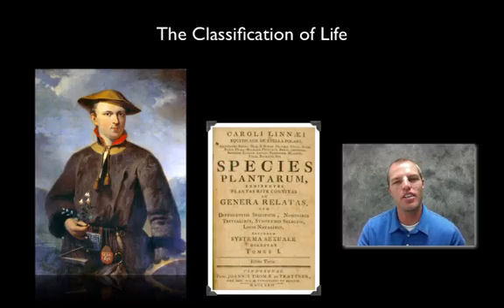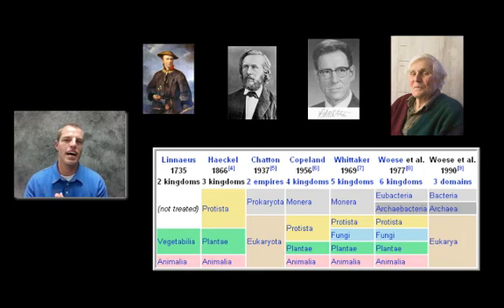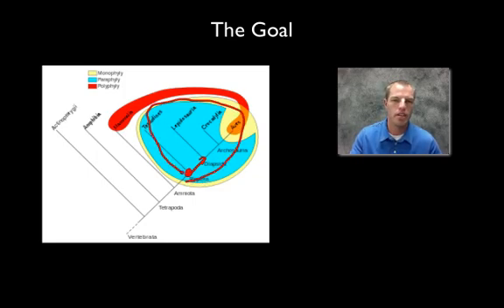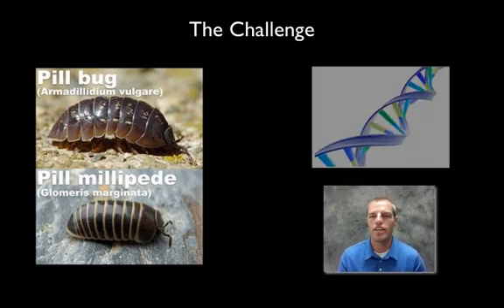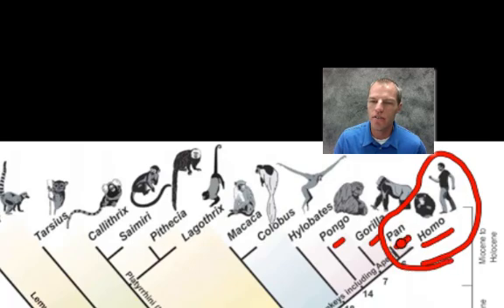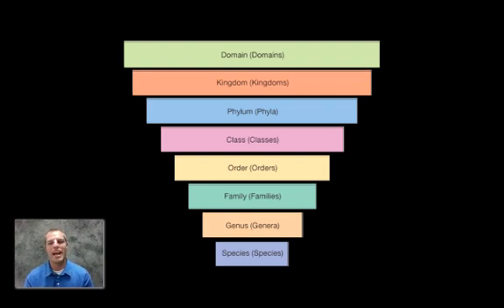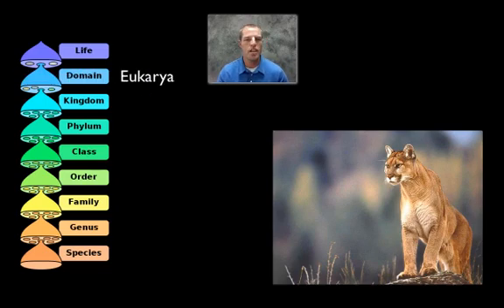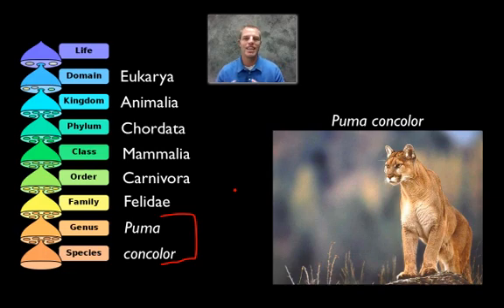Classification of life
* Special thanks to Paul Anderson, of Bozeman Science, for inspiring me to screencast for my students. This sceencast is one of the first ones I did, and it is modeled directly after one done by Paul Anderson. I used this as a test for myself to see if I could create screencast like he does.